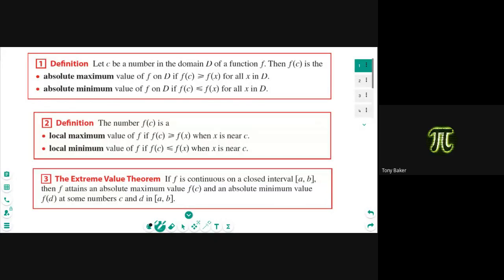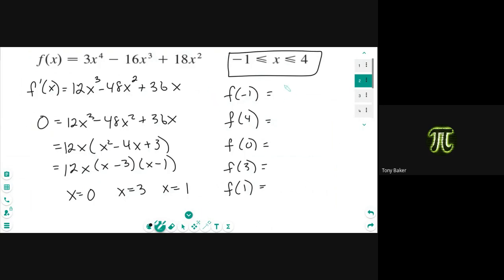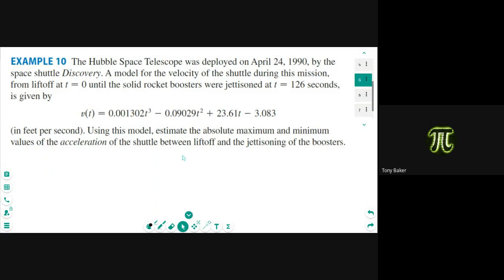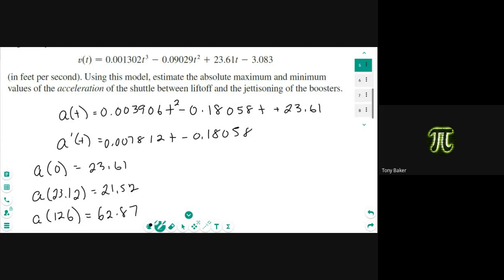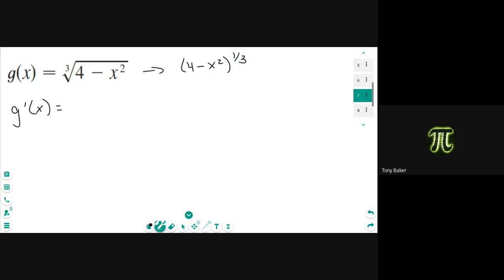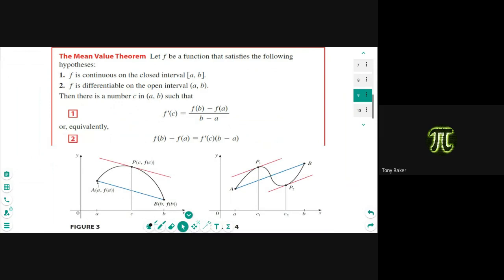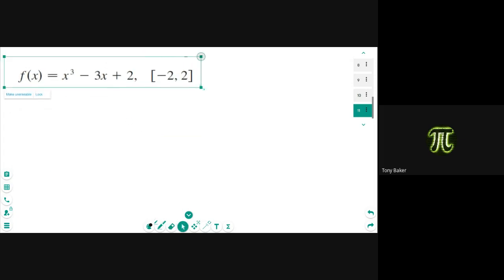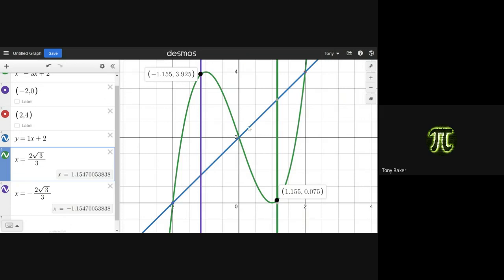Calculus 1 2024 03 25 Section 4-1 and 4-2